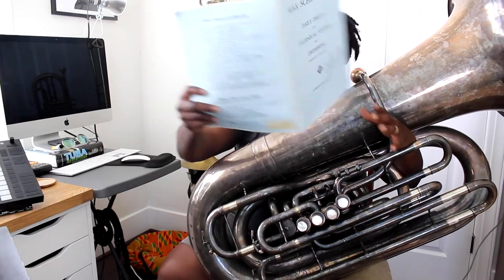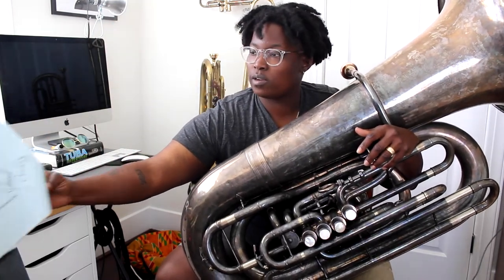Get a Beautiful Sound on the Tuba: Long Tones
Getting a beautiful sound on the tuba takes time. Put this simple warm-up into practice and hear yourself improve.